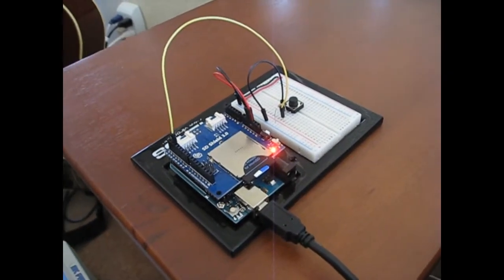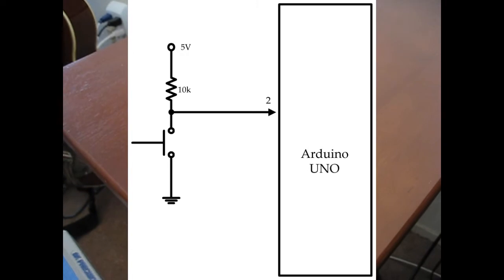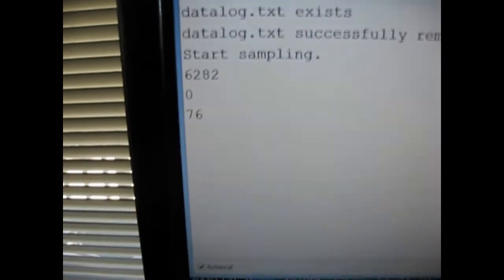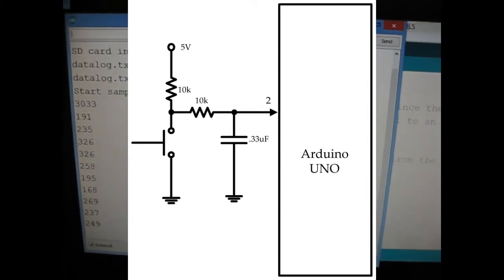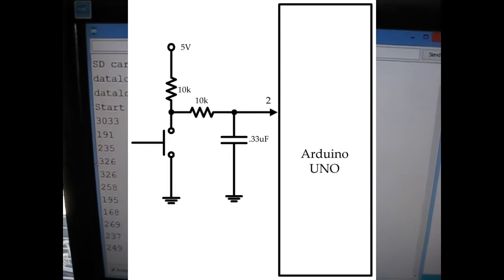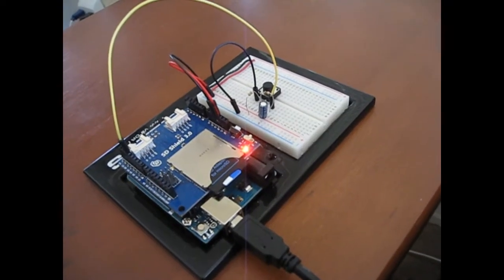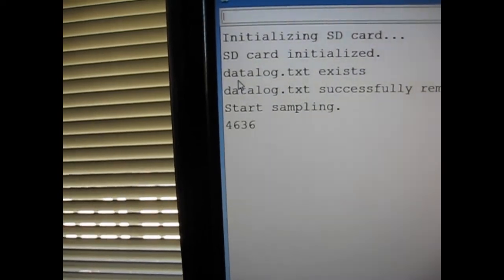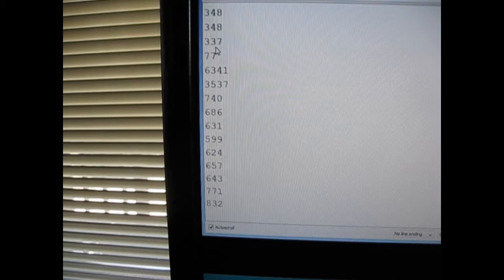Switch Debounce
Just a simple circuit to debounce a push-button switch. I'll use the Arduino sketch for some other interrupt-based projects.